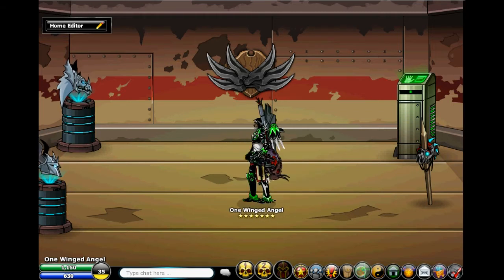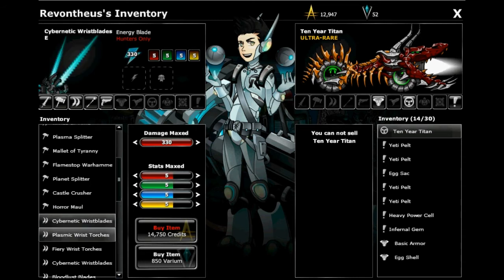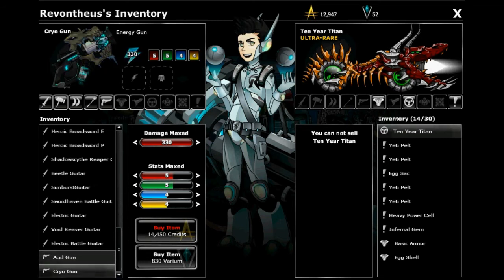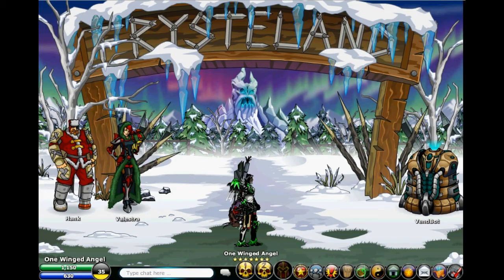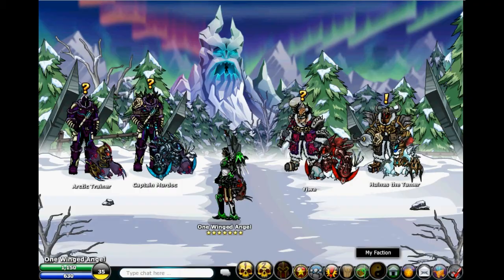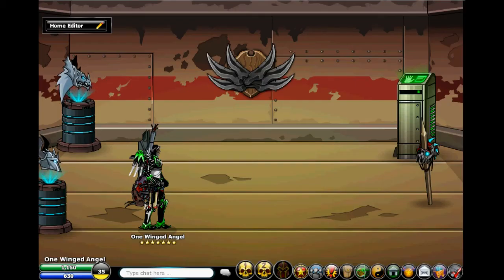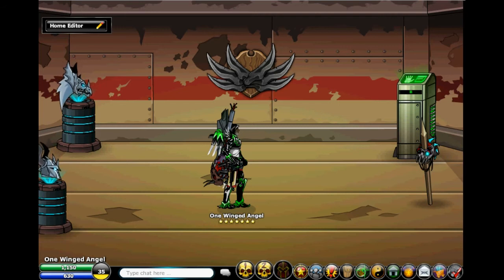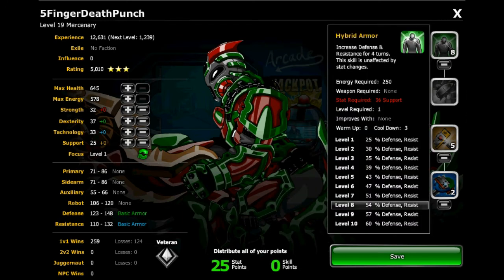EpicDuel Update 'Patch Notes 1 6 1' w/OWA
This week's update includes a ton of new items, some forums ideas, and me forgetting how to speak.